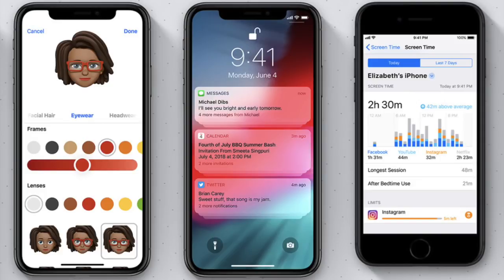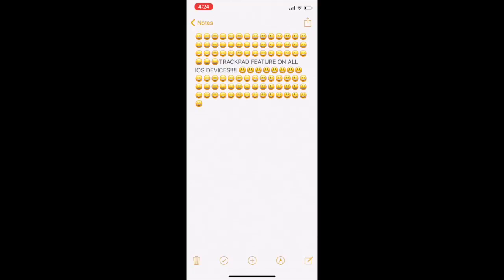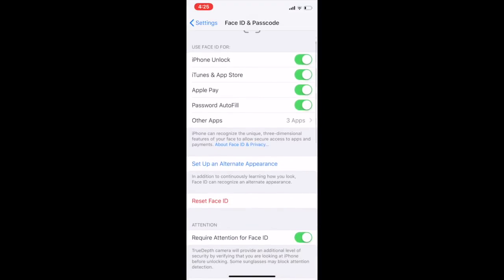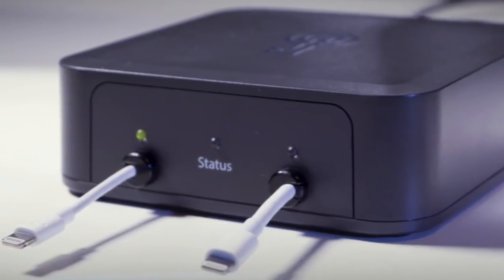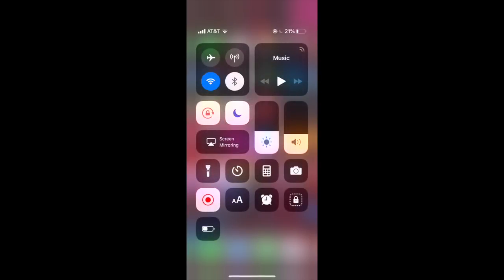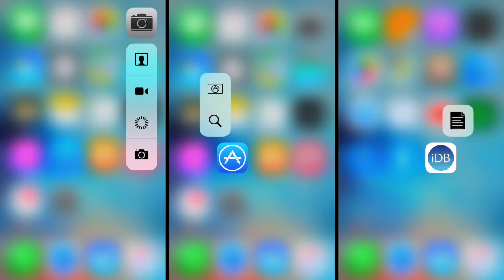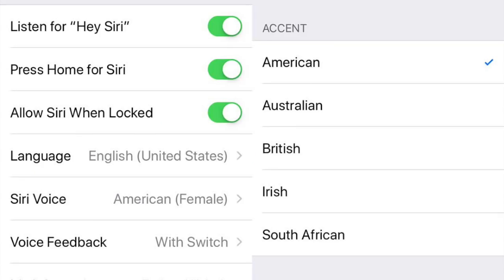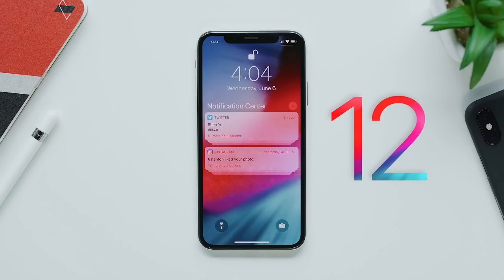Hidden iOS 12 Features You Didn't Know About! 😱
Here are the hidden iOS 12 features you didn't know about! 😱USB accessory lockout + New Do Not Disturb feature + Additional Siri English Accents + Trackpad for all iOS devices + New 3D Touch  features + Alternate Face ID

iOS 12 is compatible on all these devices:
iPhone:
iPhone XS
 iPhone XS Max
 iPhone XR
 iPhone X
iPhone 8
iPhone 8 Plus
iPhone 7
iPhone 7 Plus
iPhone 6s
iPhone 6s Plus
iPhone 6
iPhone 6 Plus
iPhone SE
iPhone 5s

iPads:
12.9-inch iPad Pro 2nd generation
12.9-inch iPad Pro 1st generation
10.5-inch iPad Pro
9.7-inch iPad Pro